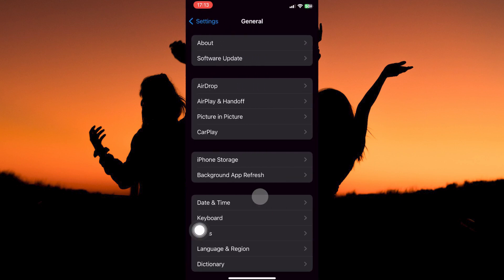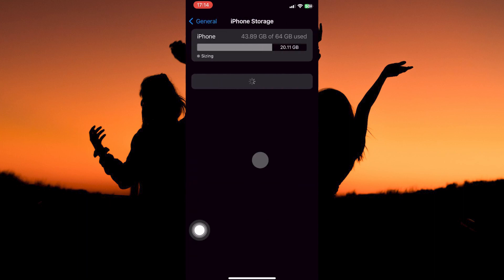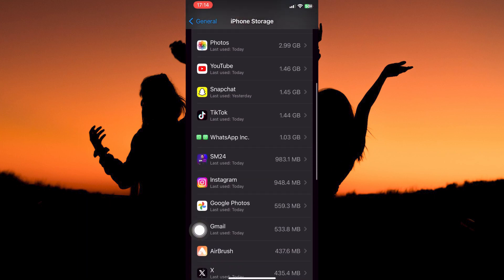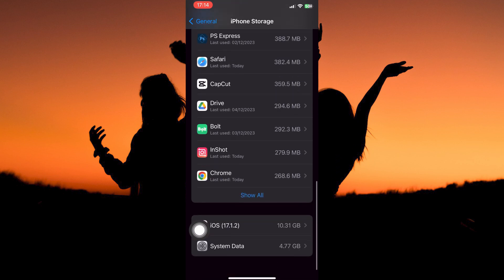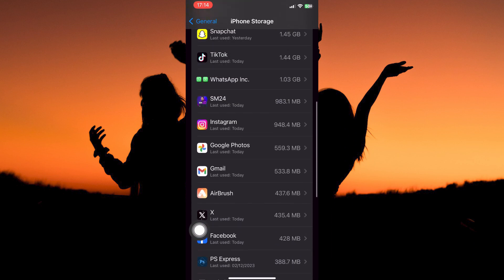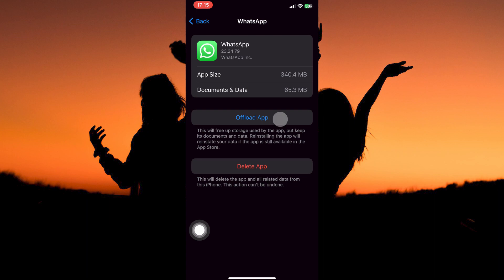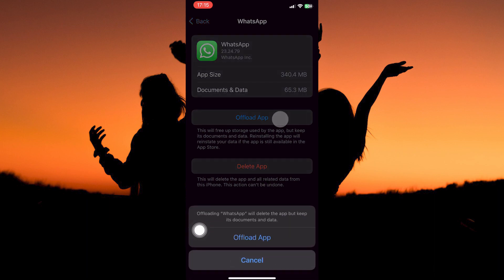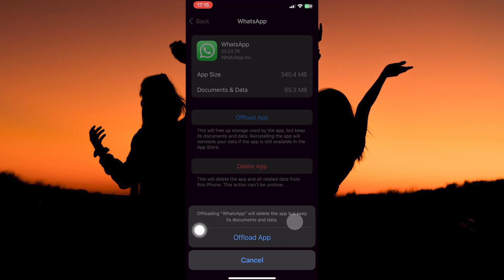How To Clear Whatsapp Cache on iPhone (2025) - Easy Fix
In this video, we will explain to you about: How To Clear Whatsapp Cache on iPhone (2025) - Easy Fix